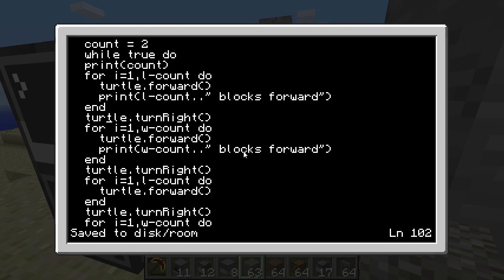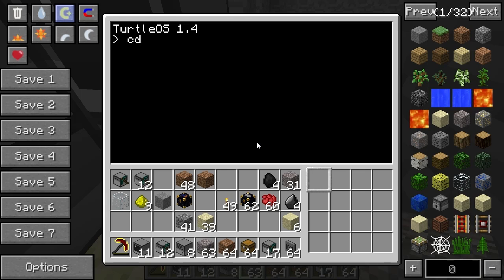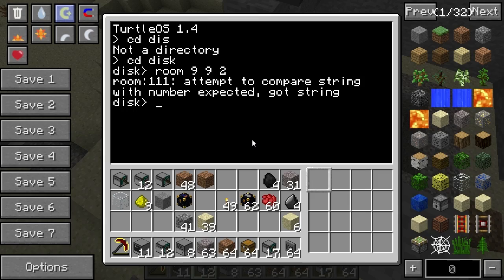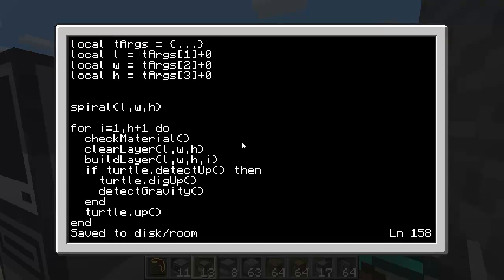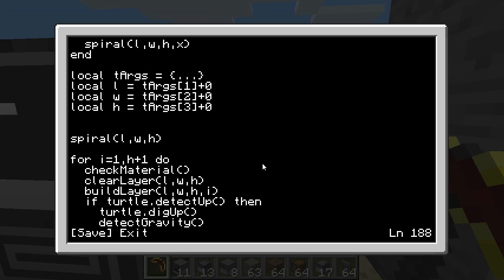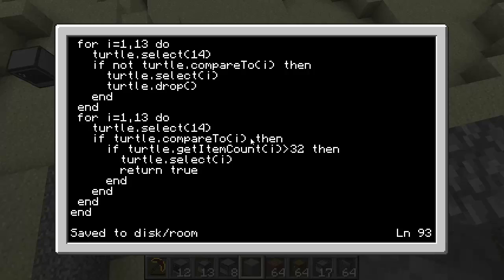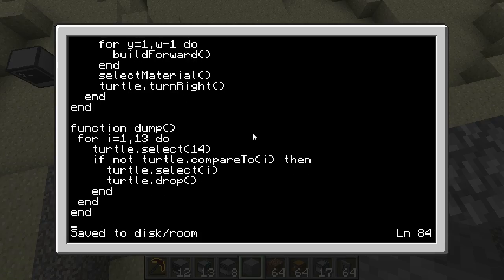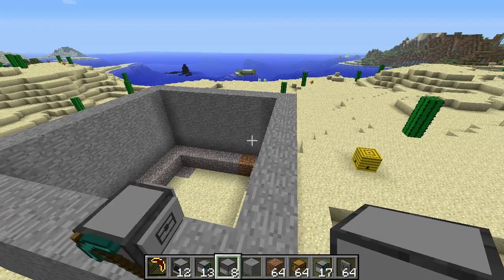Discovering Computercraft: Episode 3 - Room Builder Part 4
In this series I will be trying my best to 'discover' the potential of the mod Computercraft by challenging myself to write various programs.